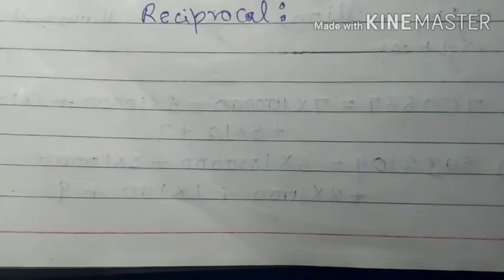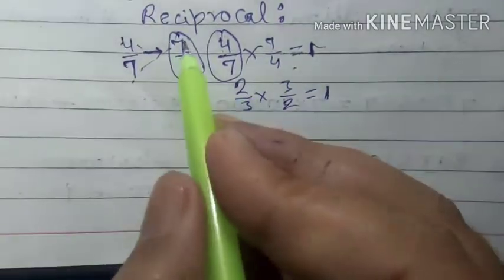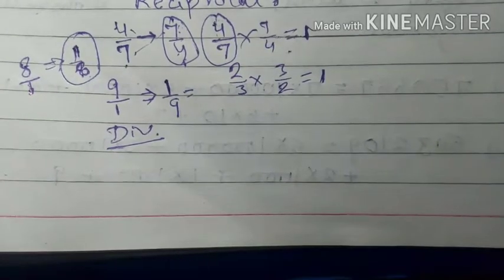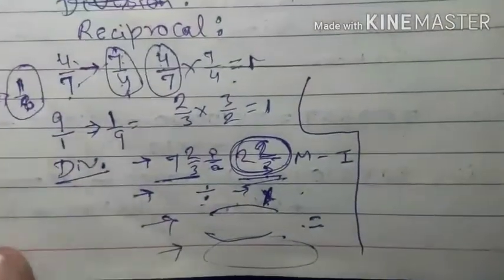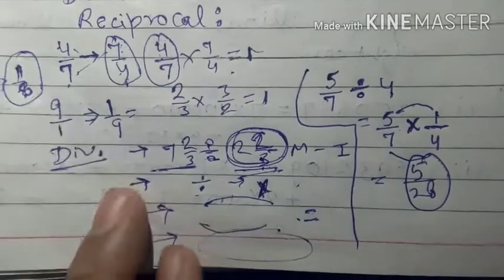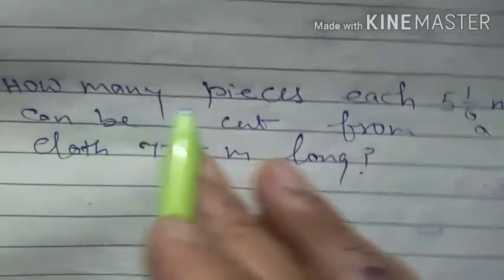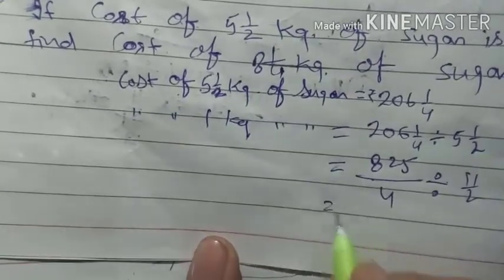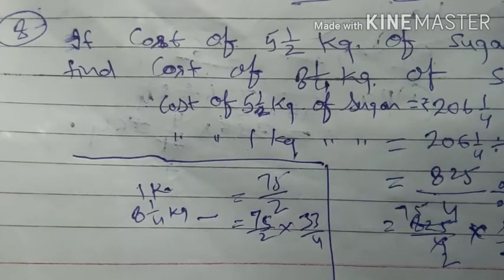Fractions and decimals part 4